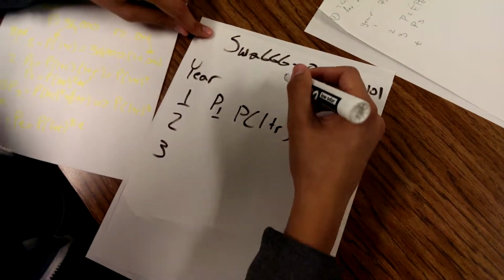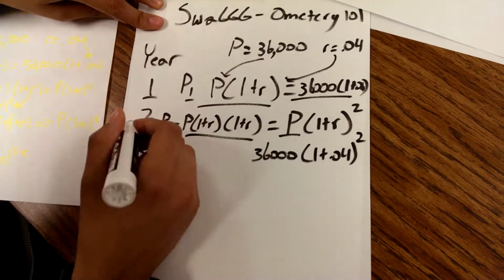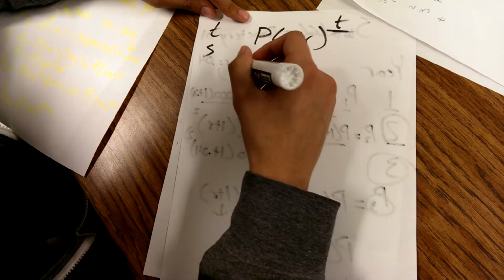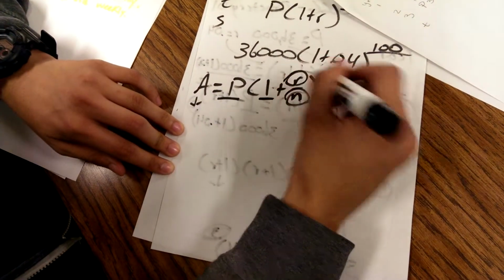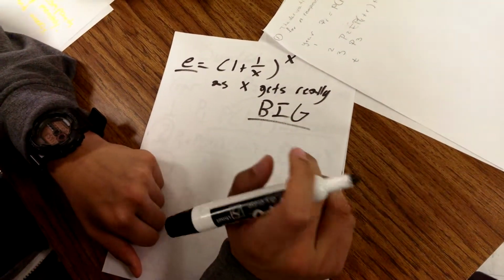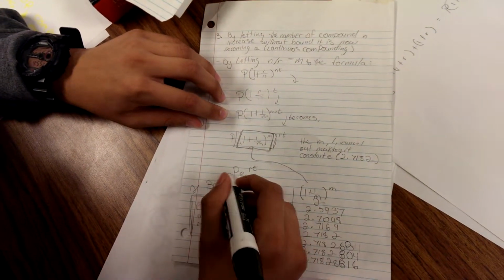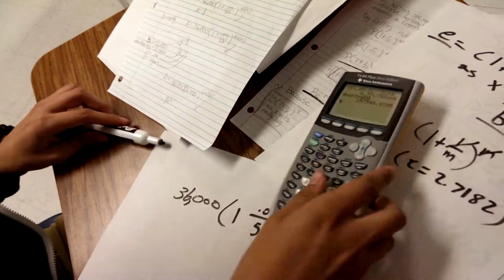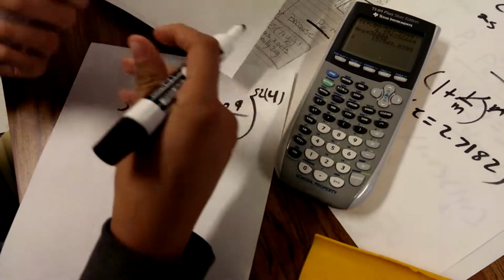Derivation of the Compound Interest formulas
TMECHS Lopez Granados Clark Zuniga